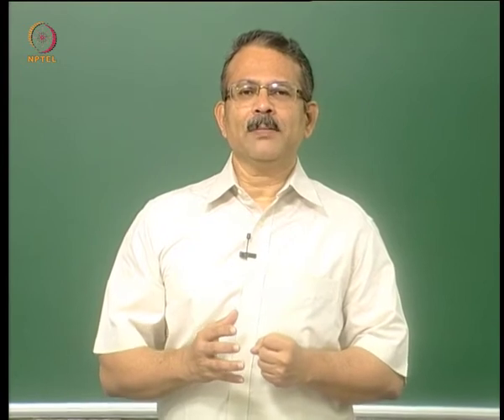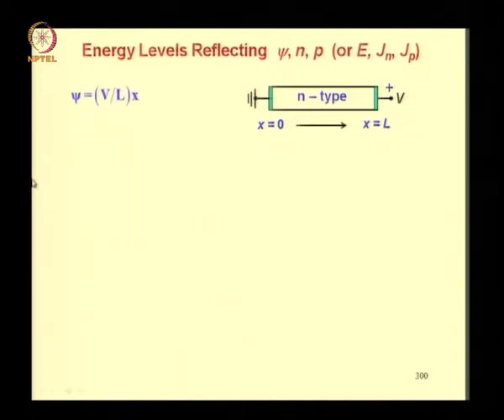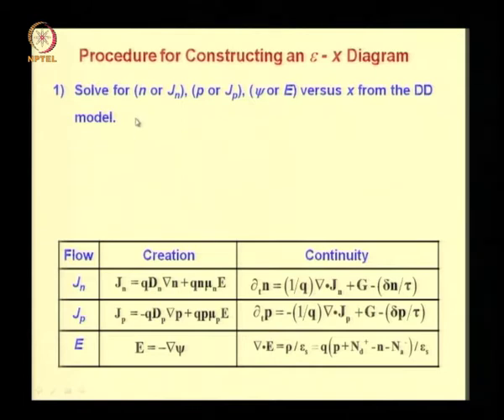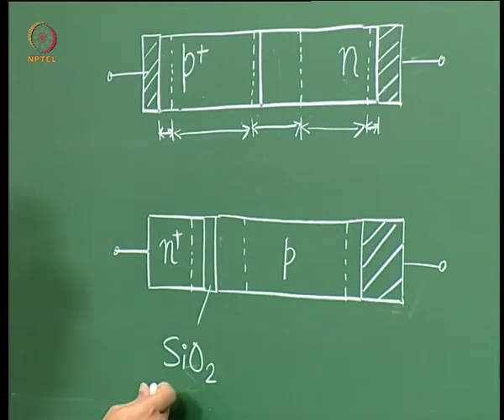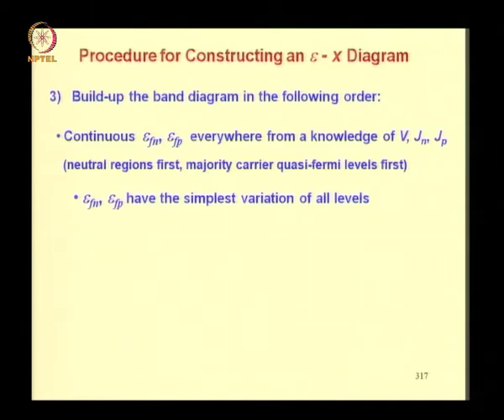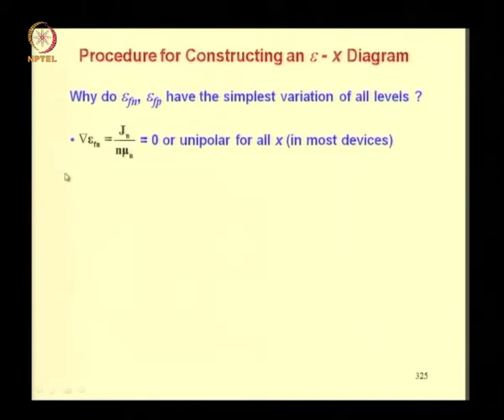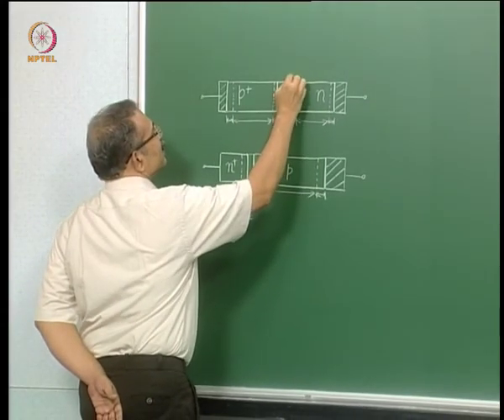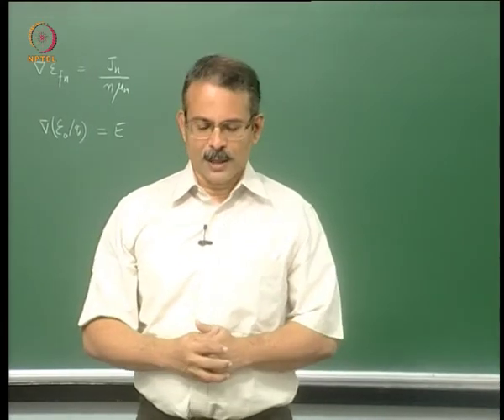Mod-06 Lec-05 Energy band diagrams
Semiconductor Device Modeling by Prof. S. Karmalkar,Department of Electrical Engineering,IIT Madras.For more details on NPTEL